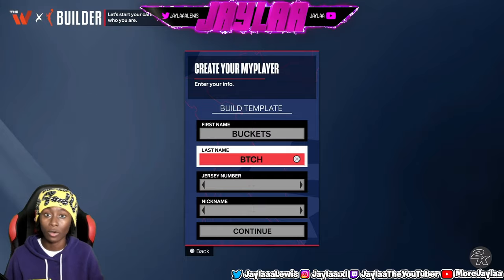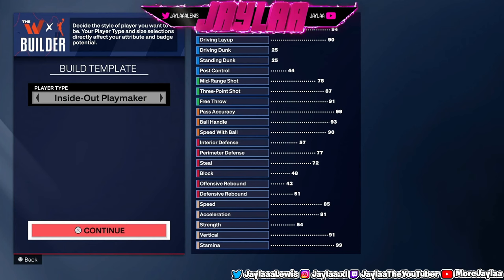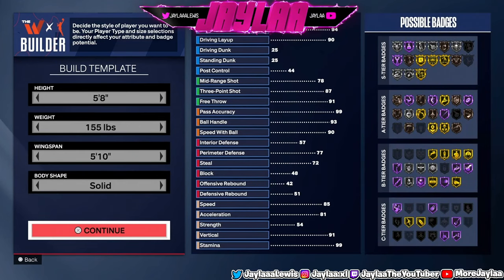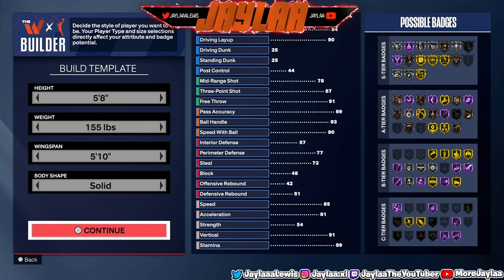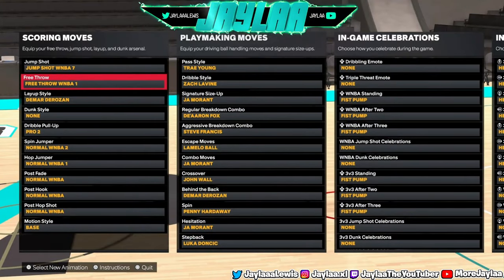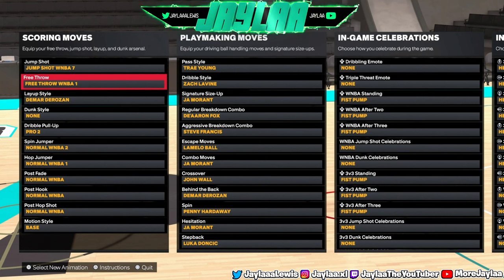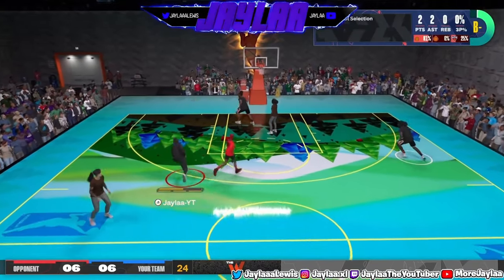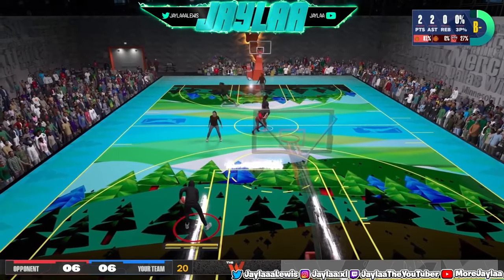WNBA Mode On NBA 2K24 Is Actually Fun…!